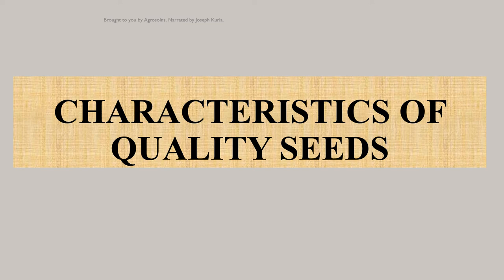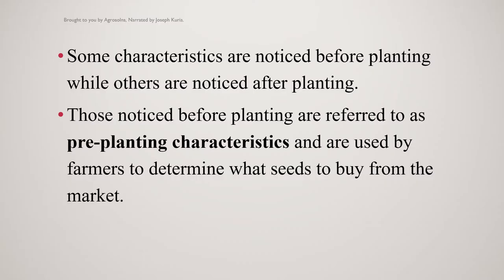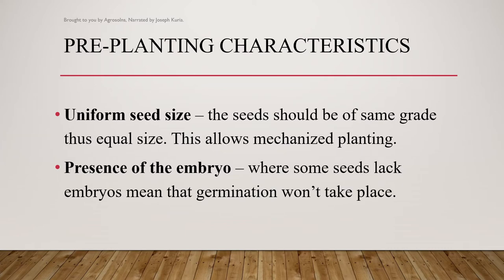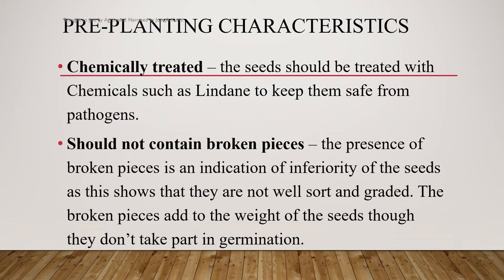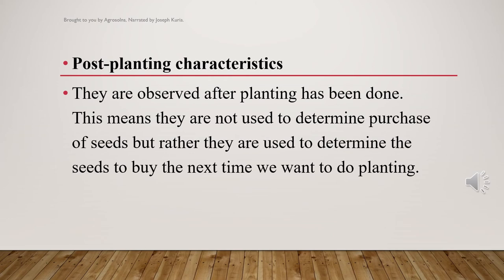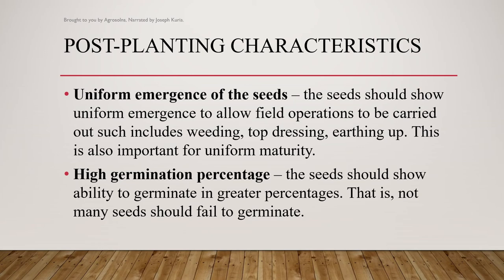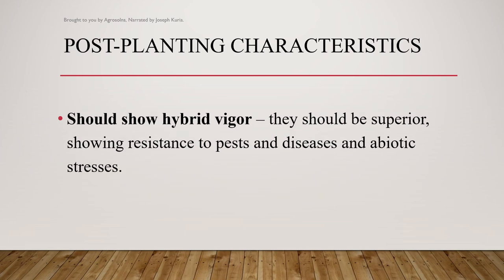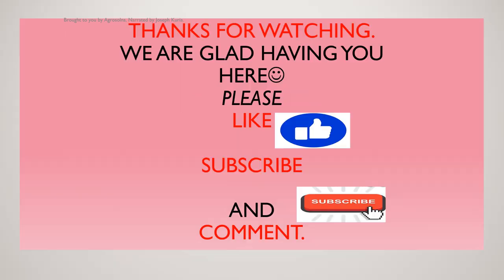Characteristics of quality seeds. Mbegu zipi ni nzuri katika kupanda?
Before planting commences, it is imortant to select quality seeds as this affects yields and aalso other field operations. There are some guidelines and indices that we have used and have really worked for us. Feel free to navigate through this video.

Andama akauti zetu za mtandaoni kupitia